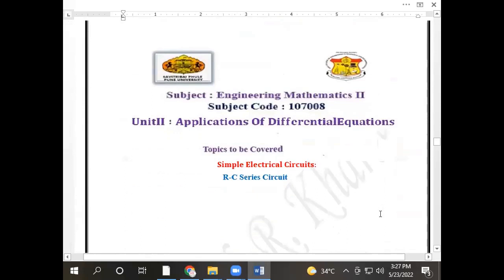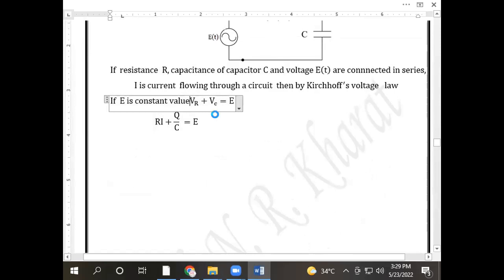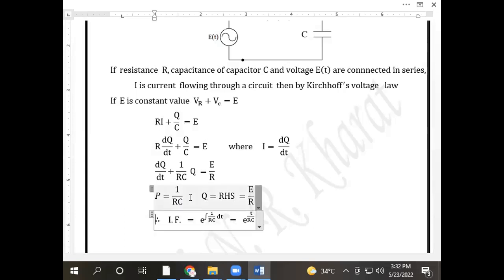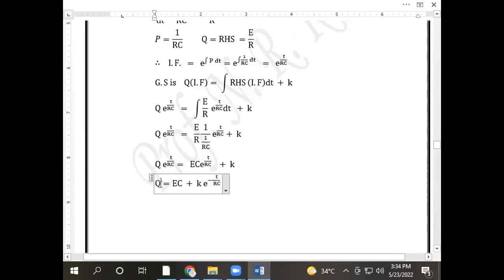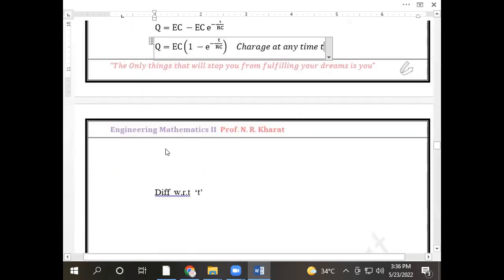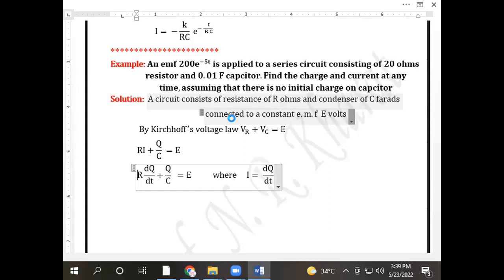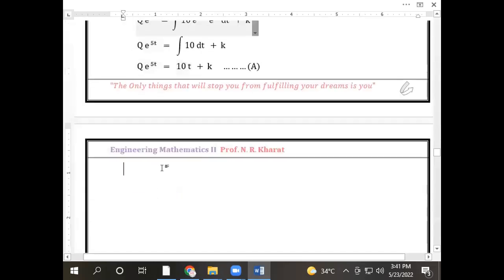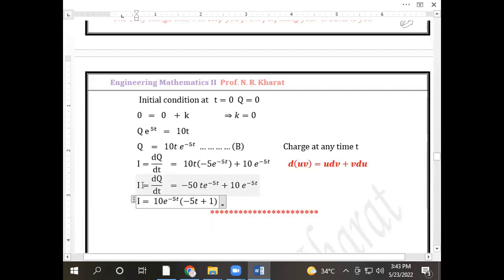12 Elecrtical Circuit Part II